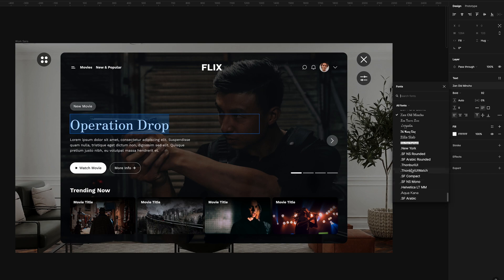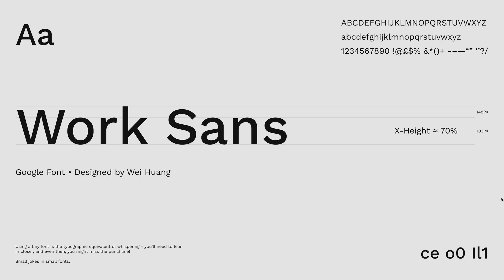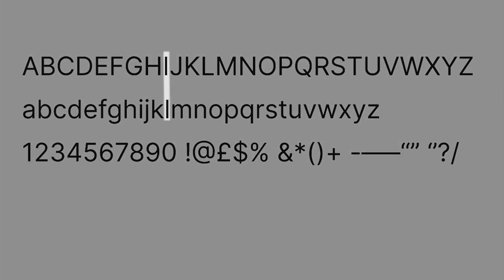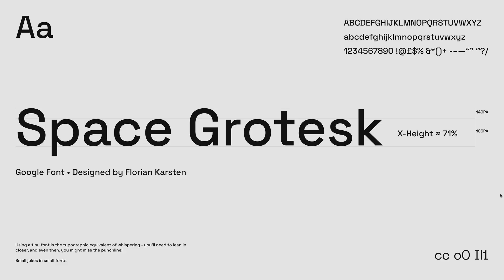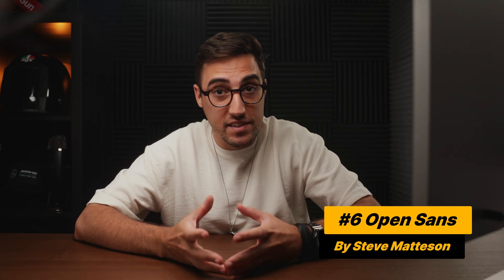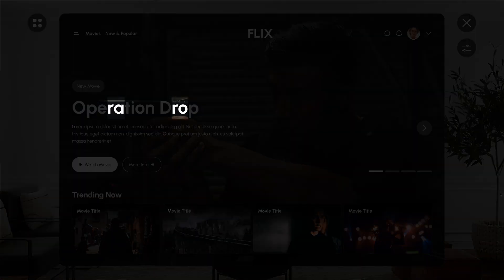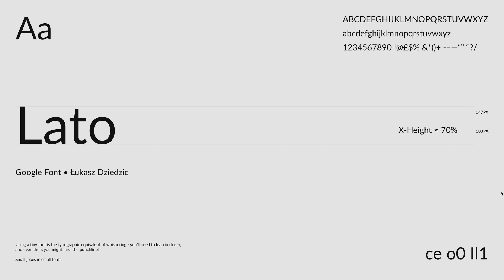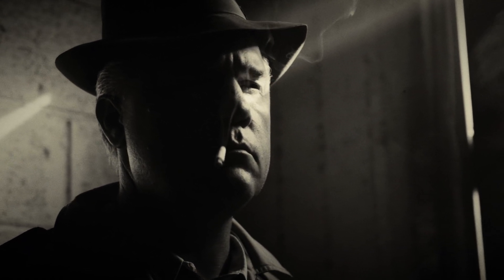The best fonts for UI designers (Download Now)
In this video, we're diving into the dynamic world of UX/UI and Product Design, focusing on fonts. I've handpicked 10 essential fonts that are about to become your new design companions.

Say goodbye to endless font searches – these curated choices are here to make your life as a designer a breeze.